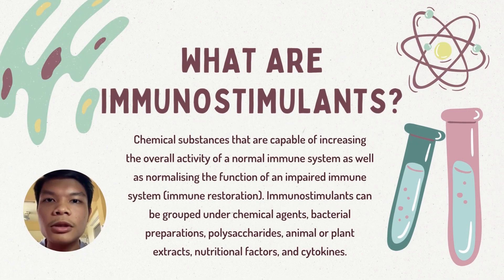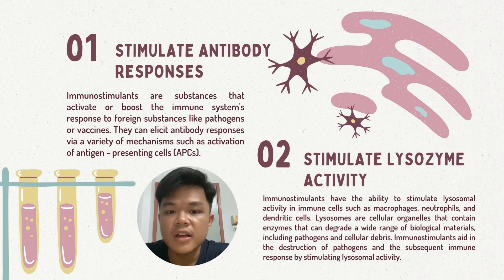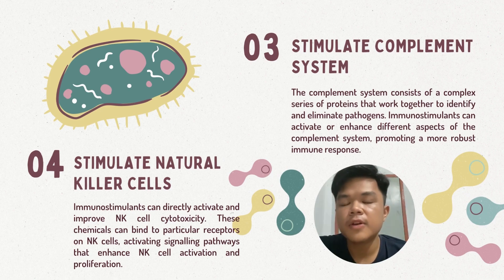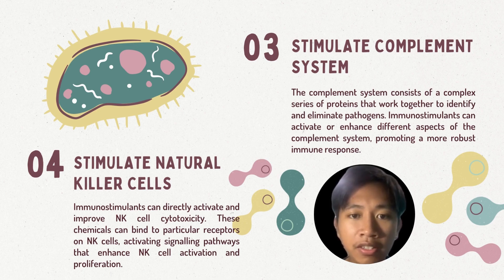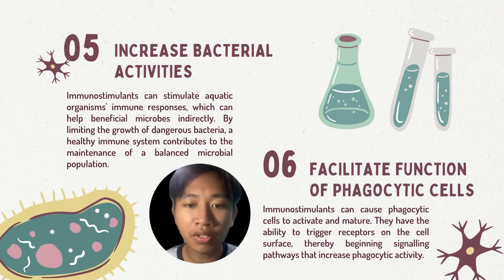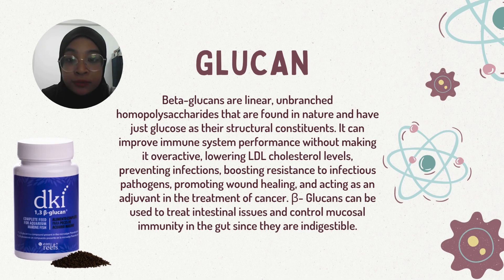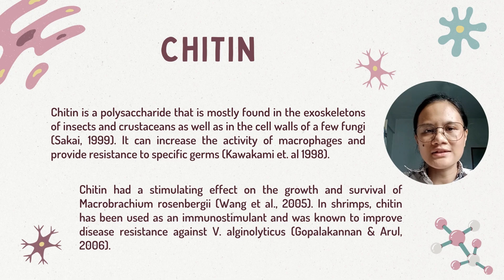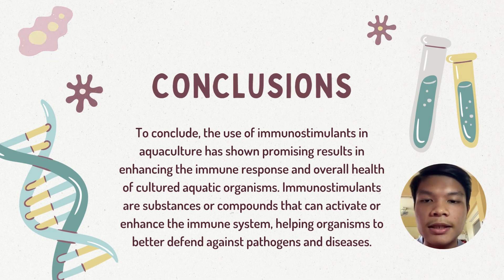Group 9 - The Use of Immunostimulants in Aquaculture